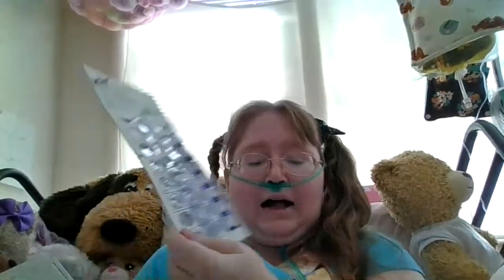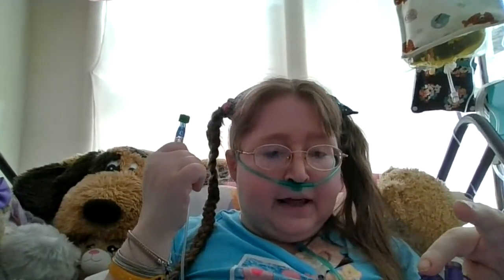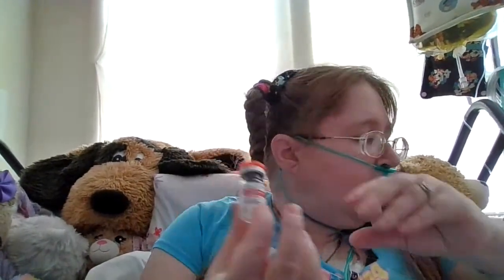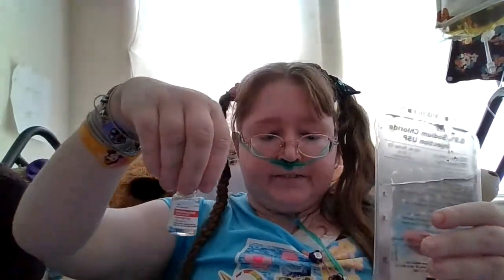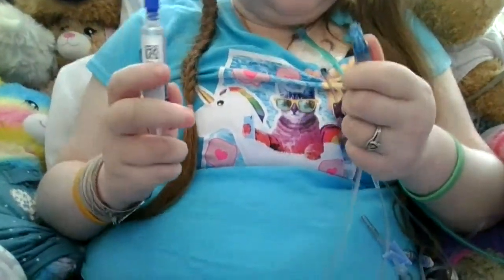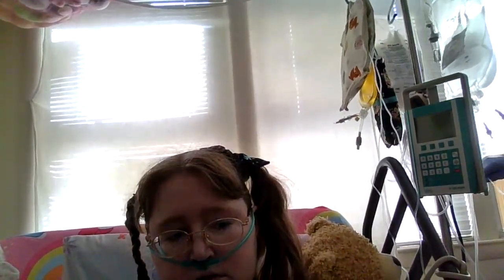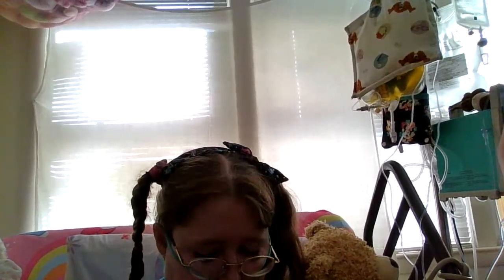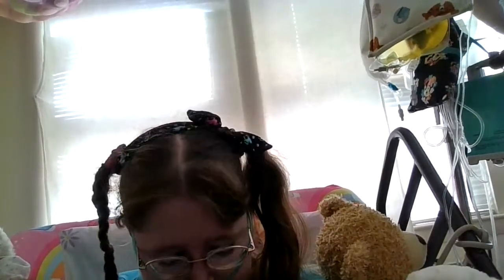Morning Routine at Pava Medical Center AKA: My House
I would love to give you guys a sneak peek into my life.

As pretty much all of you know, I do not lead a normal life.  When I wake up in the morning, I I can’t just pop out of bed, throw on some clothes, run a brush through my hair, brush my teeth, grab a bagel and go.

This little glimpse is what a morning routine looks like for someone with autoimmune-mediated small fiber polyneuropathy in its terminal stages.

My apartment belongs to me, but it's run like a hospital.  We have a nursing station, a central supply, a med table, and our own "ambulance" (wheelchair van that I can lie down all the way in once my wheelchair is strapped in) and I have my seatbelt on. I have pretty much 24/7 nursing/aide coverage with over 80 nursing hours per week and PCA coverage the rest of the time.

Every morning I have a routine that includes intravenous push medications, J tube medications, an intravenous seizure medication that runs on a pump, prep of my intravenous nutrition, prep of my intravenous hydration, a Hoyer lift from my hospital bed at home to my reclining and tilting wheelchair, and so much more.